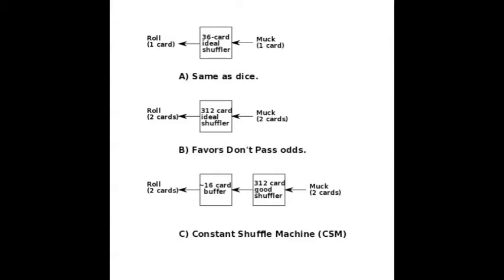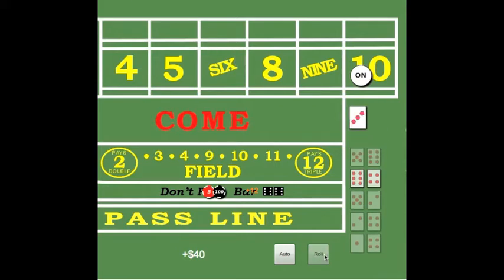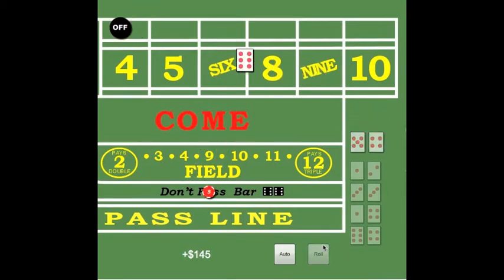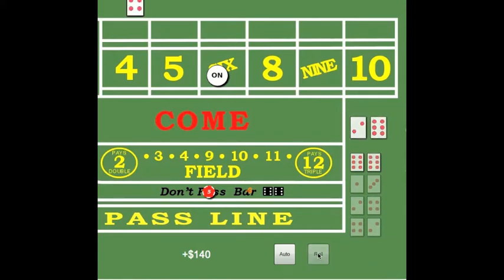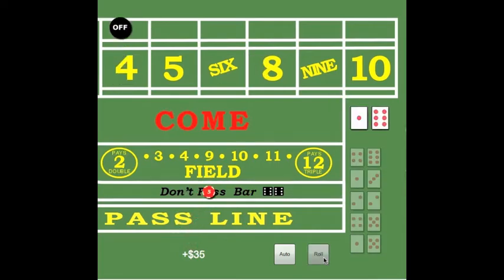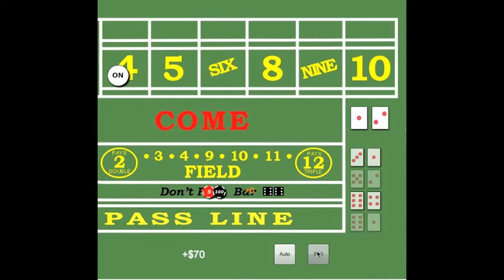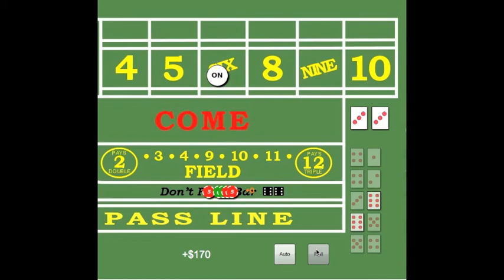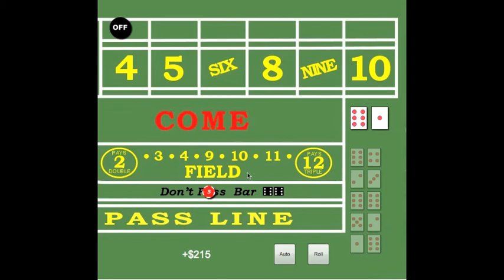Card Craps @ Viejas Casino (San Diego)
How to count card craps at Viejas Casino near San Diego.